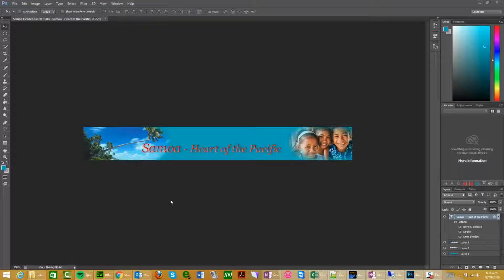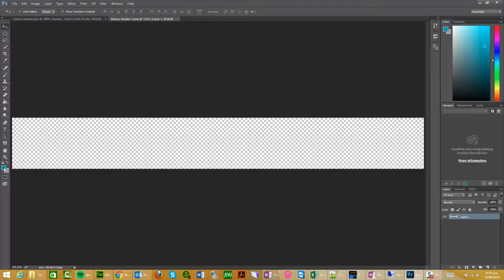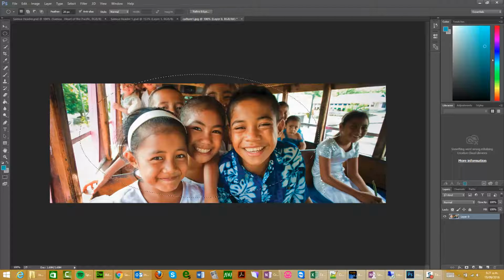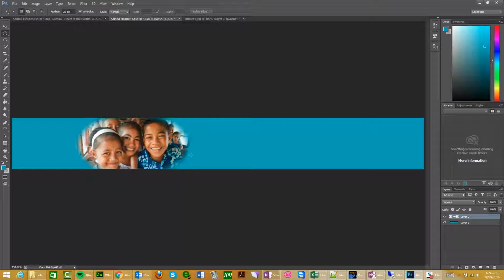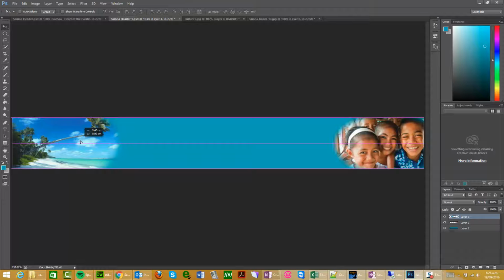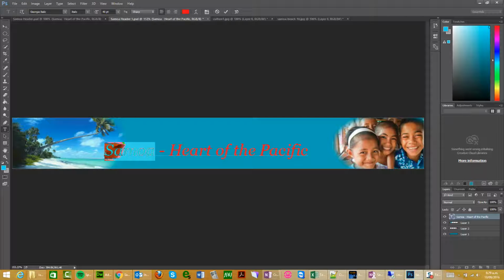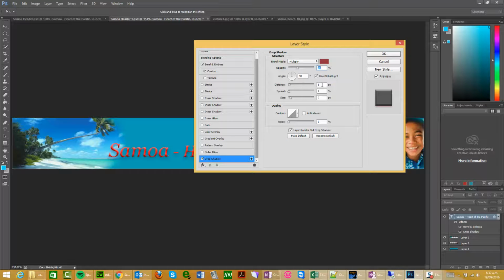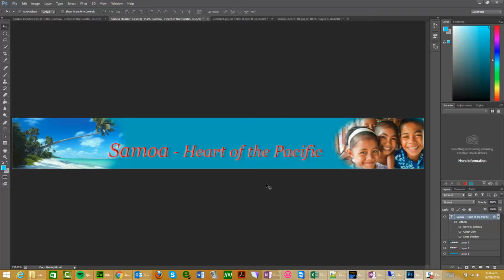Simple Header Creartion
Create simple header